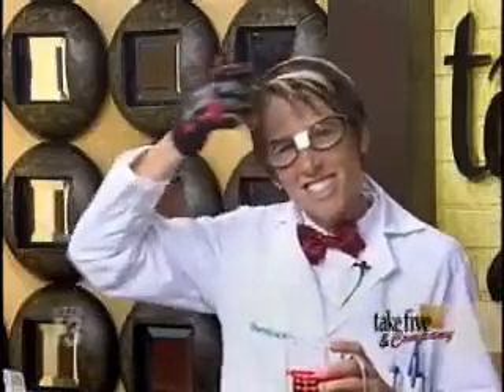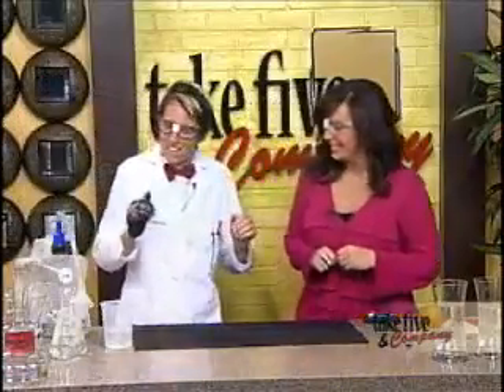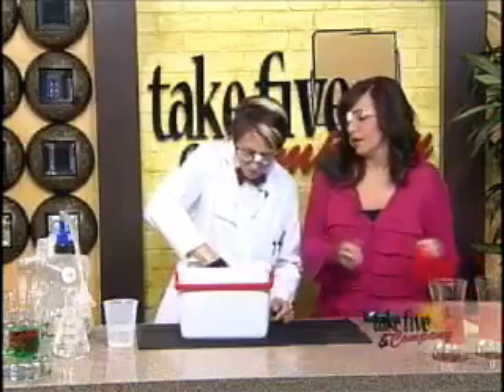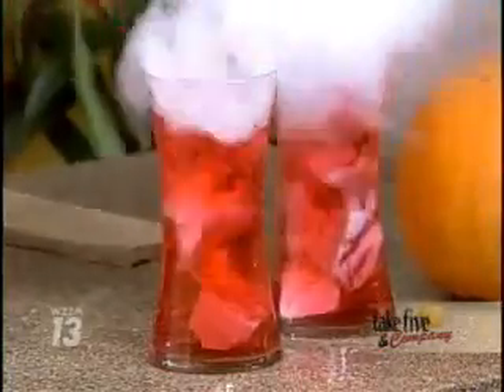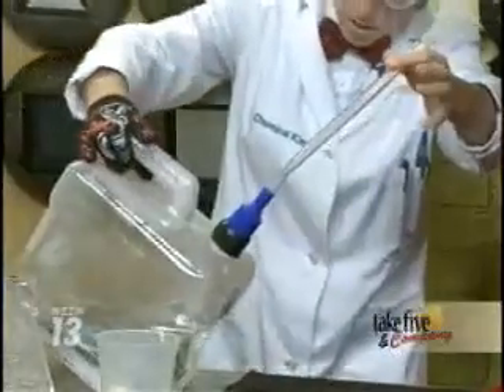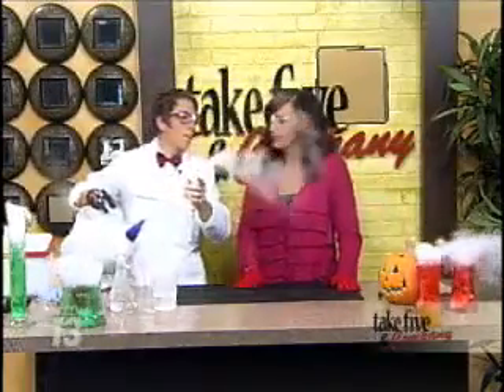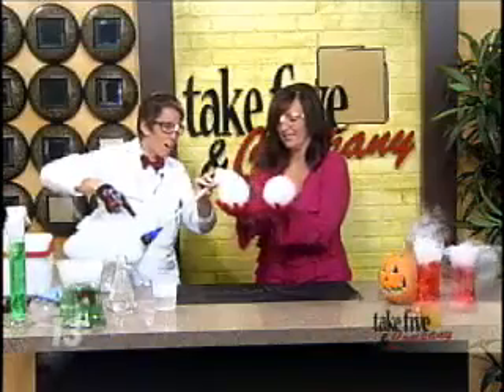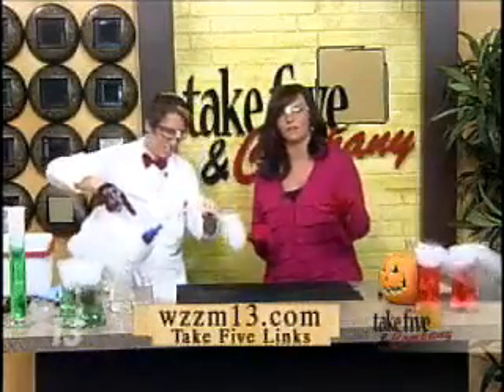Chemical Kim Dry Ice Ghost Eggs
Chemical Kim on ABC Affiliate Take Five & Co. WZZM 13 in Grand Rapids, Michigan showing a fun and easy science activity to utilize the properties of dry ice to making some spooky ghosts for Halloween!